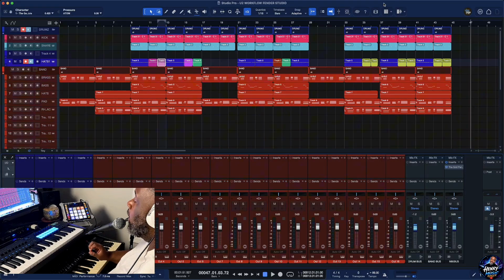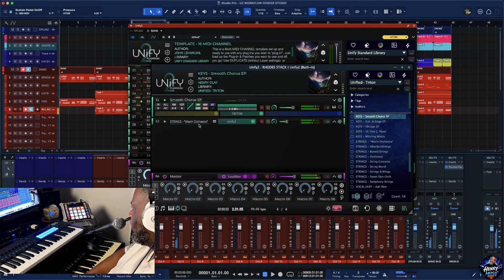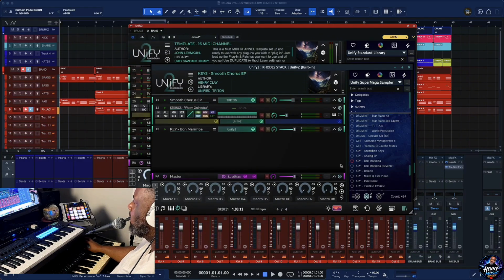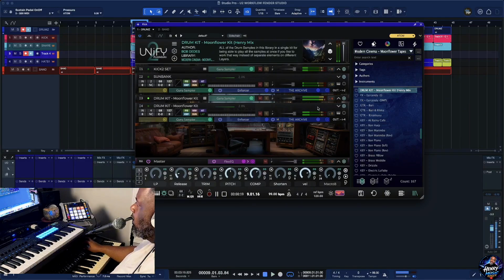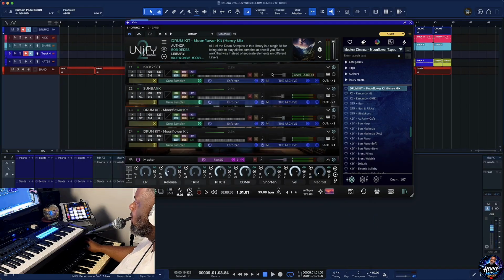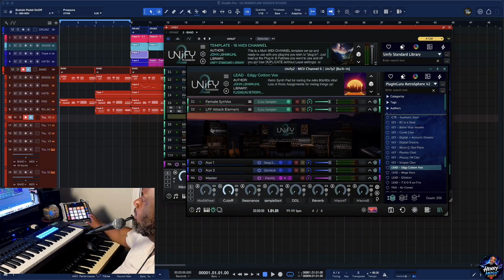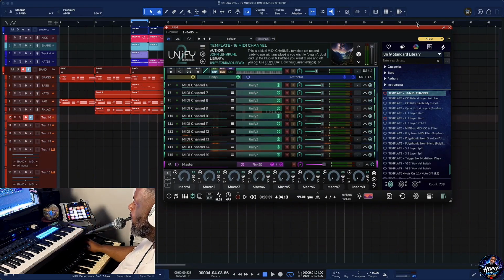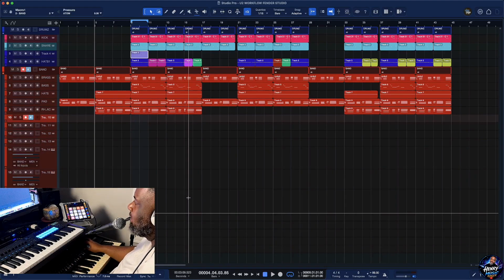UNIFY 2 WORK FLOW IN FENDER STUDIO PRO 8